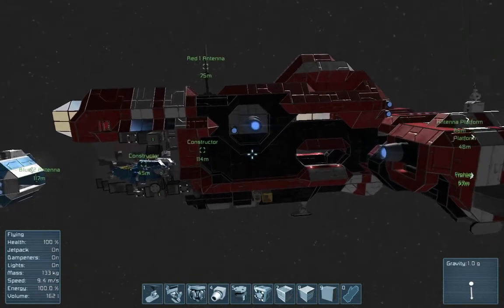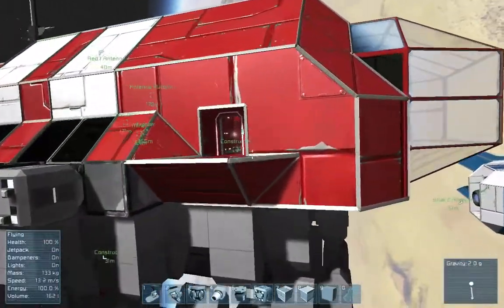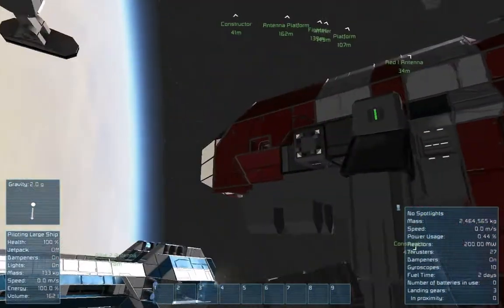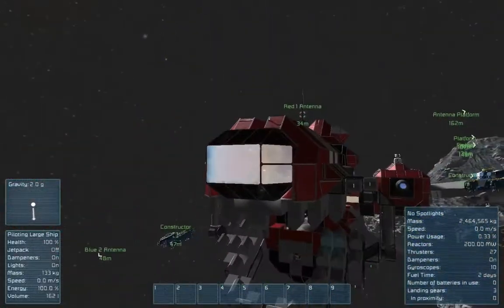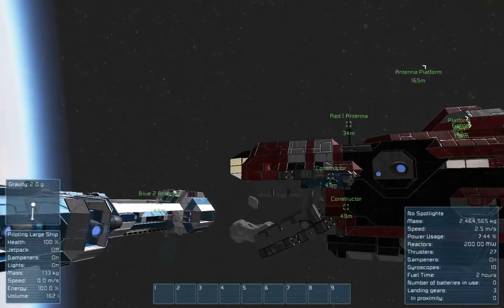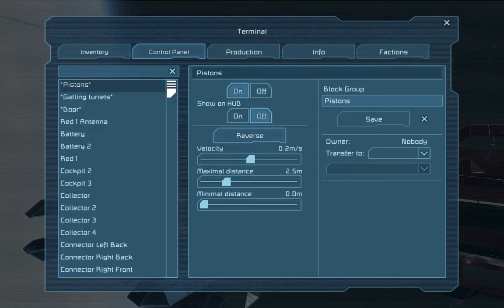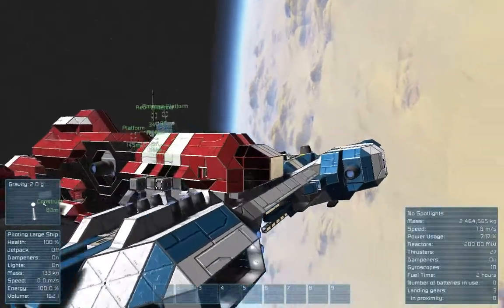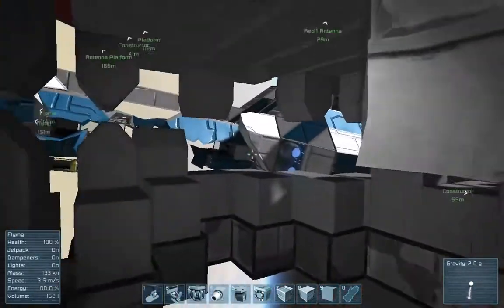Space Engineers - Piston Jaws!